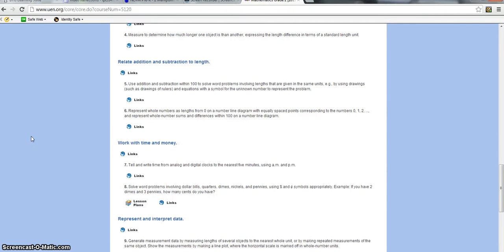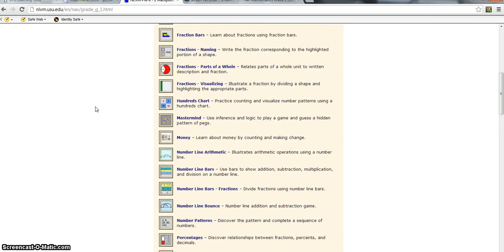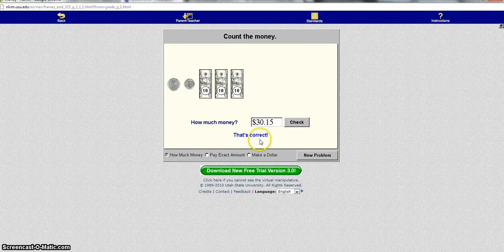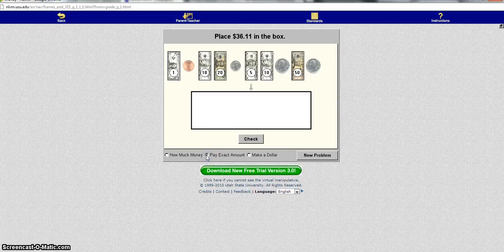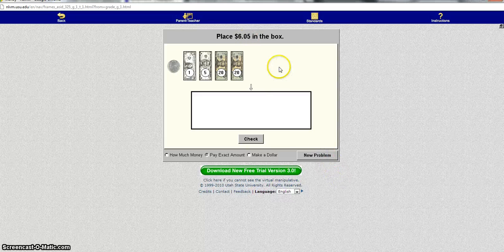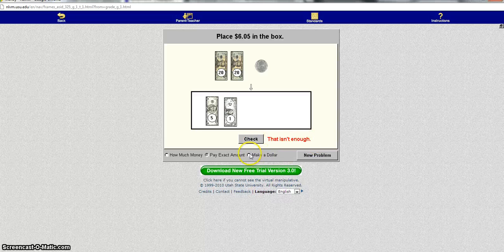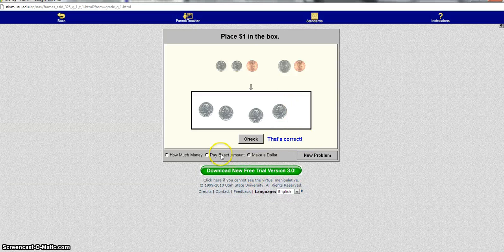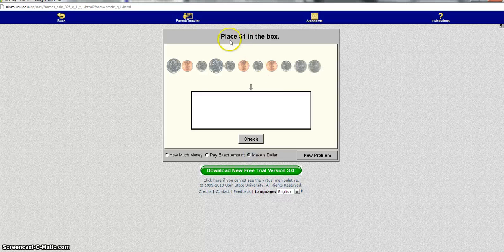Money Manipulative for Students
Here is a great math manipulative that students can use to improve their ability of money recognition and value.